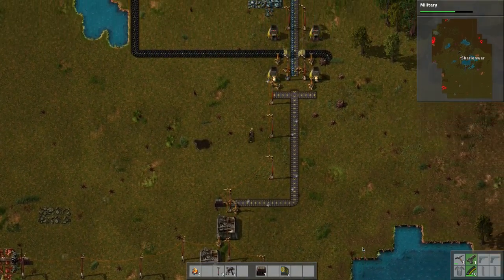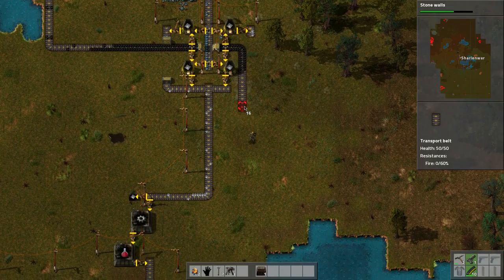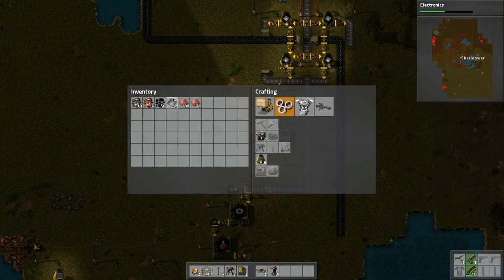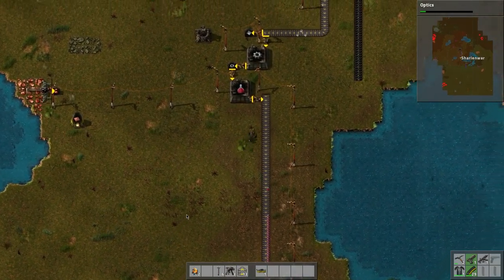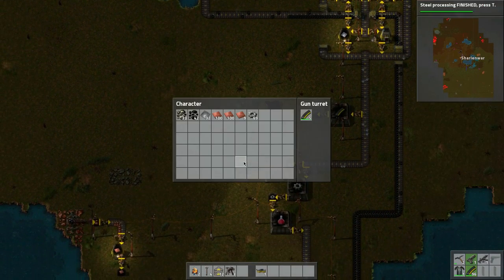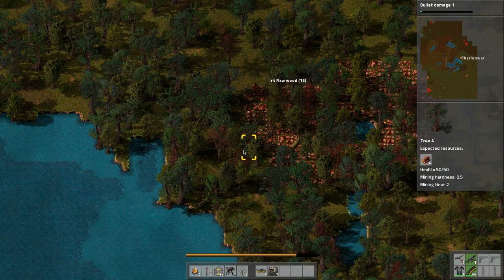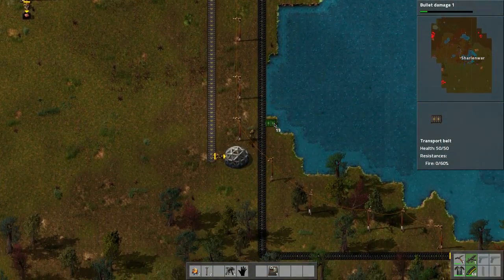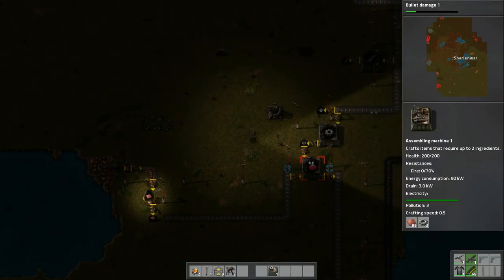Factorio [0.12] Playthrough ~ New World ~ 3